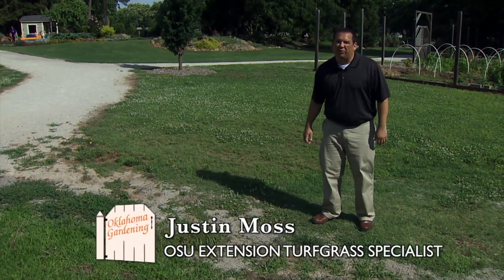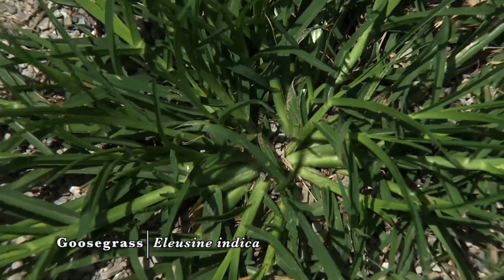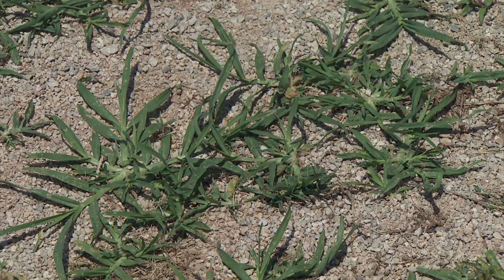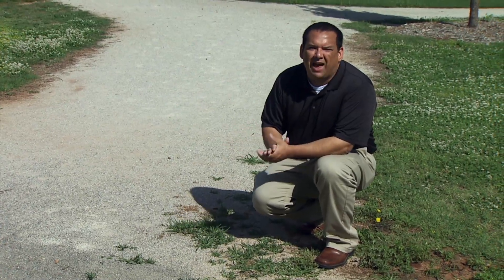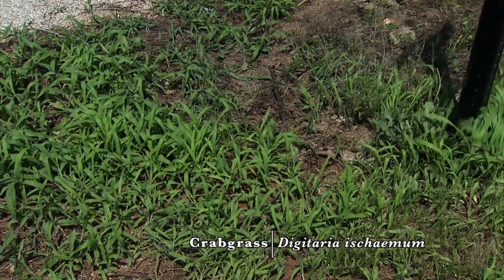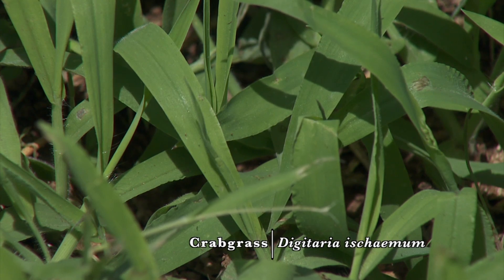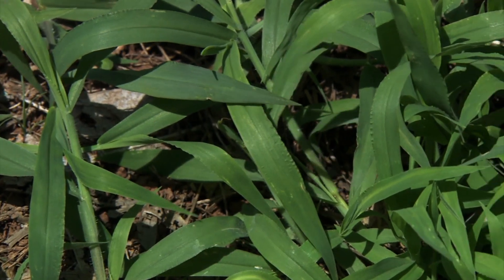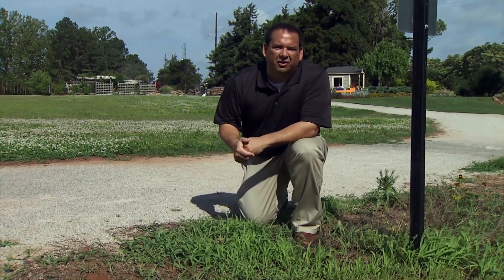Identifying Grassy Weeds: Goosegrass and Crabgrass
7/05/14-In this segment Dr. Justin Moss joins us for a look at some common grassy weeds.